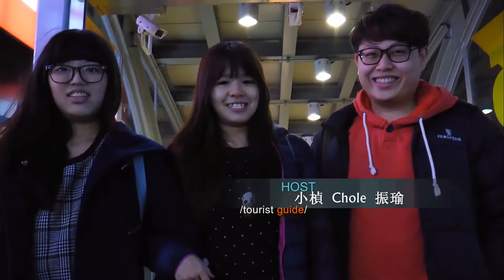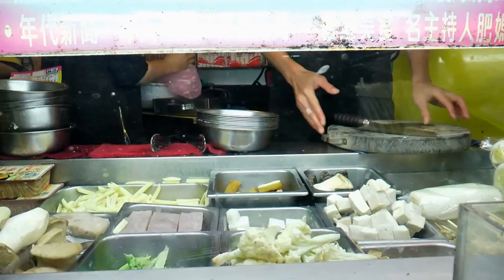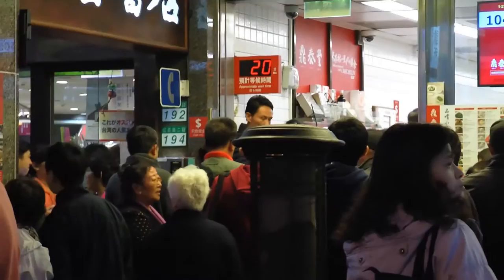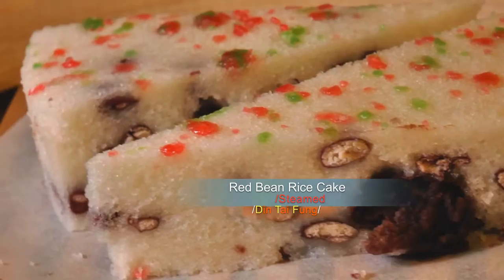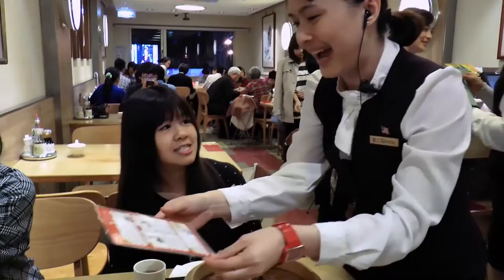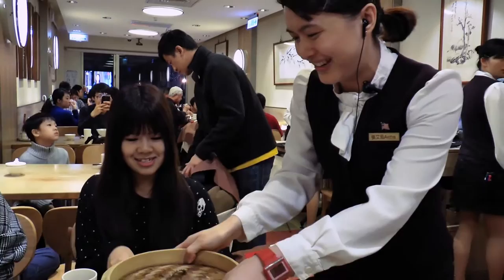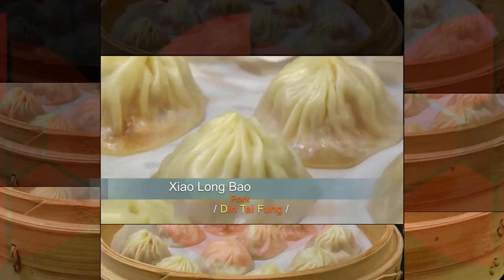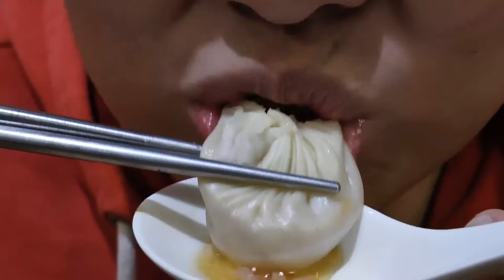CUISINE GUIDE - Taipei Young Kang Street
Yong Kang Street is a dining destination in Taipei. Whether its cheap and delicious Taiwanese snacks like ‘cong zhua bing’, shaved ice mountain or beef noodles; nice and chic cafes where you can get a cup of good coffee and desserts; or niche boutiques selling lifestyle products – there are plenty of options at Yong Kang Street. You can easily spend a day wandering in the alleys.